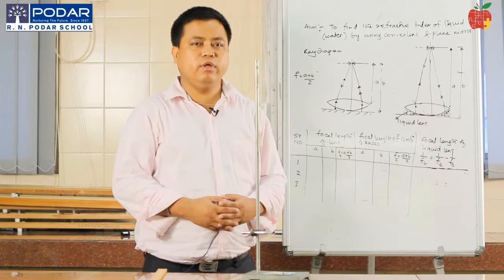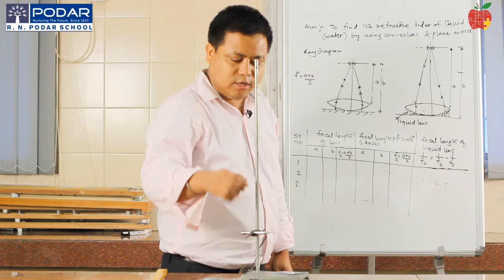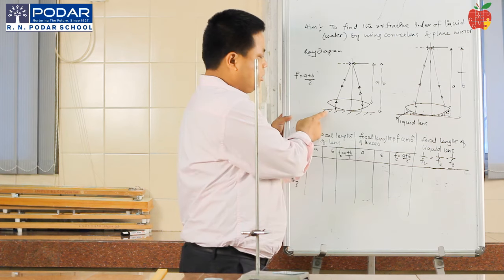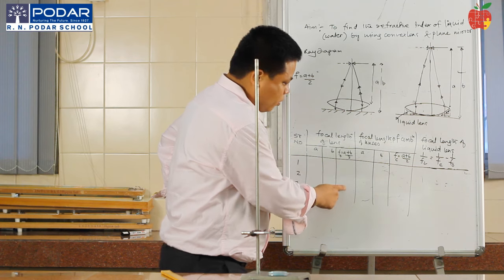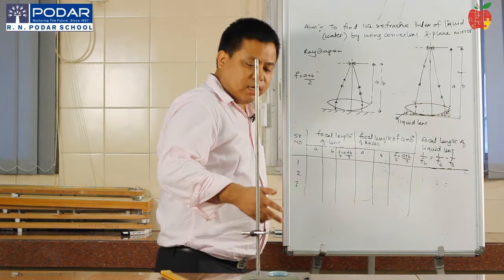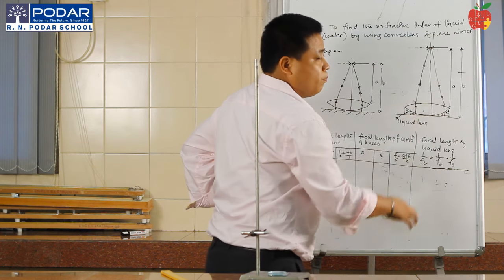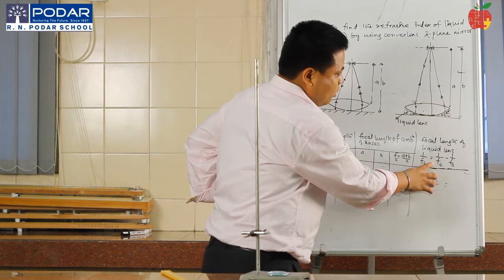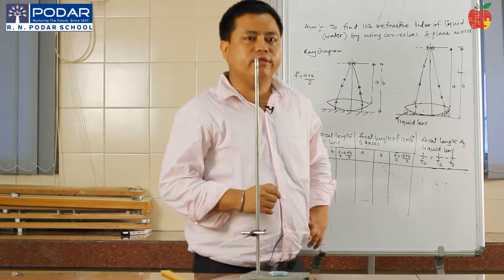Class XII Physics Lab Find refractive index of liquid using convex lens and plane mirror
to find refractive index of liquid using convex lens and plane mirror